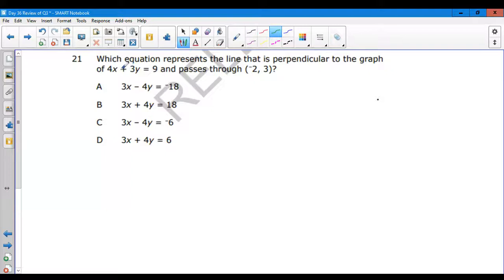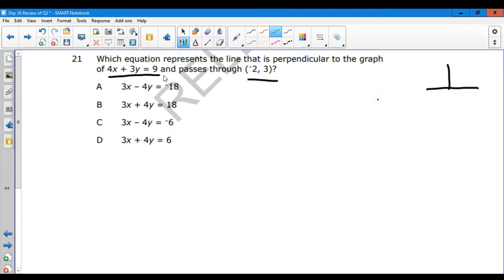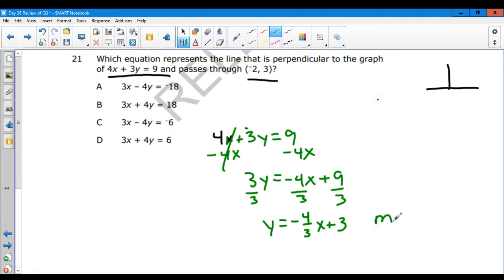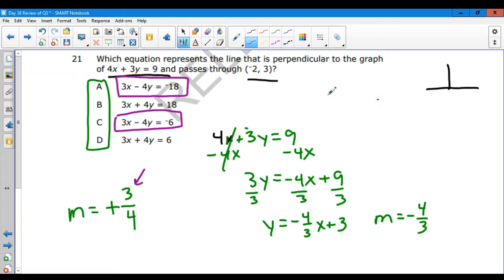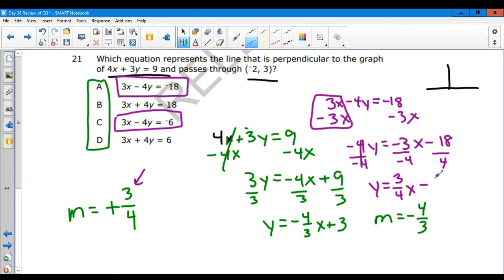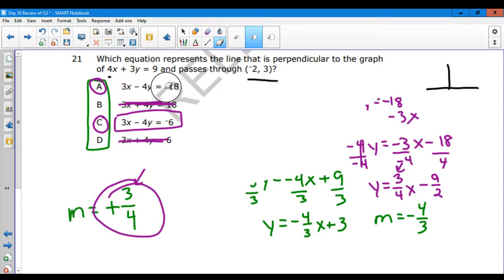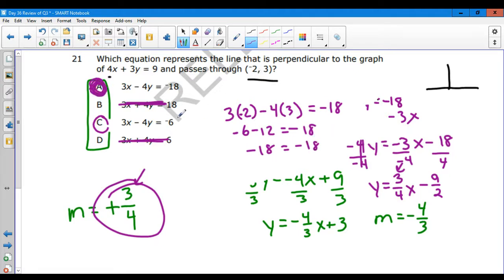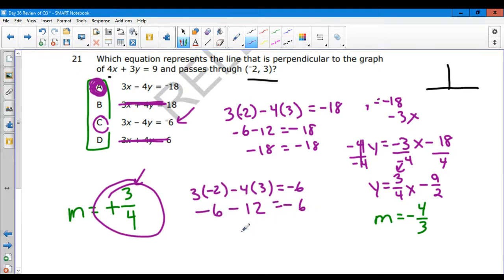Day 35 EOC Sample Question 21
Remember:  Perpendicular lines have opposite inversed slopes!